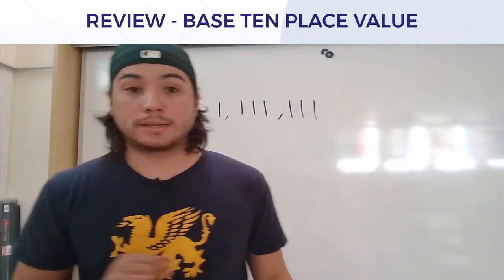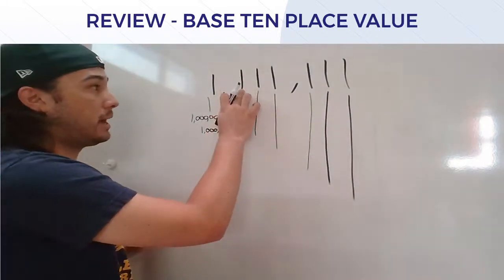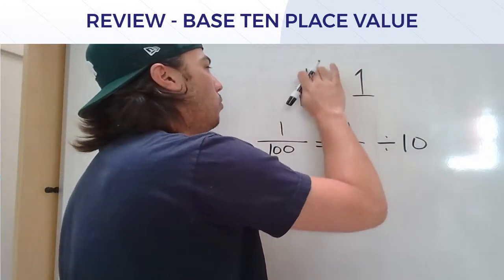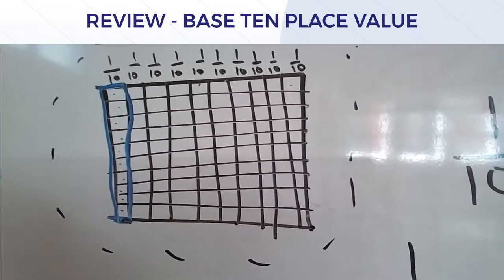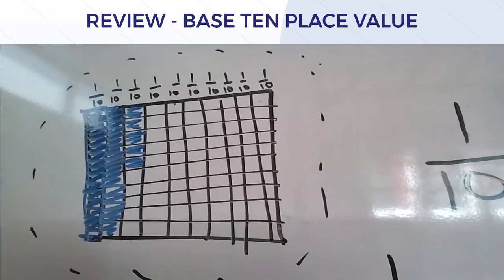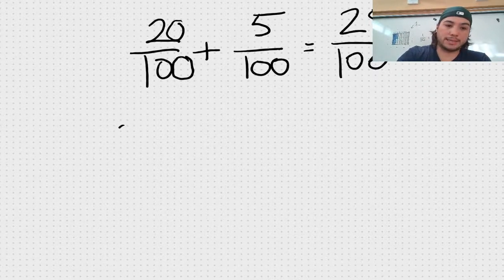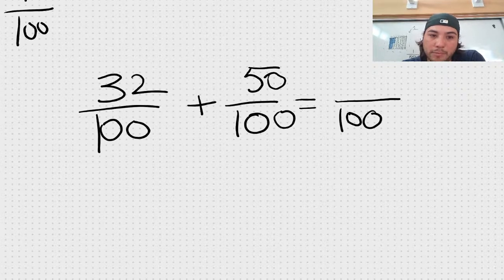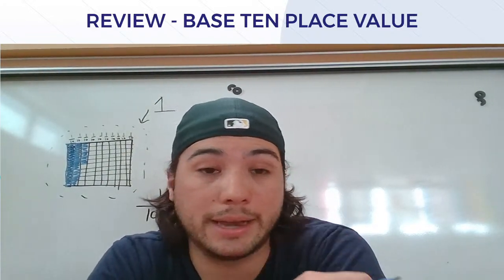Tenths and Hundredths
Our place-value system is based off of groups of 10; ten ones equal one group of ten, ten tens equal one group of a hundred, etc. Today, we'll take a closer look at some fractions that fit in that base ten system